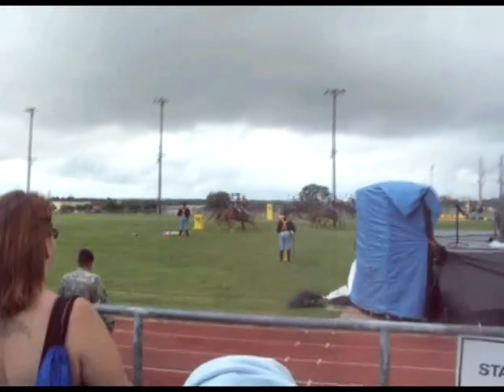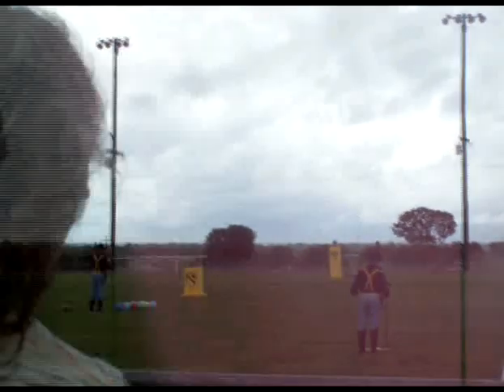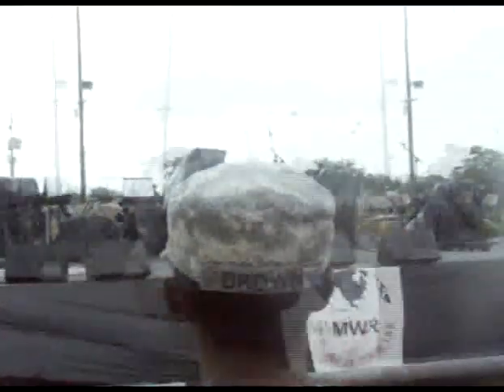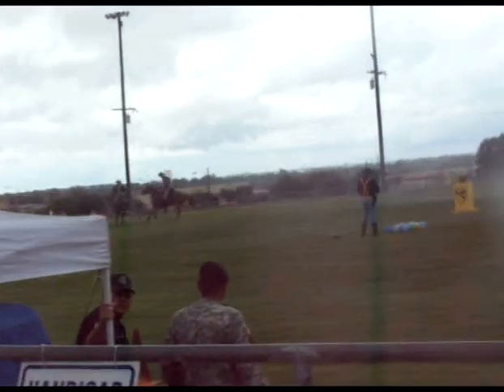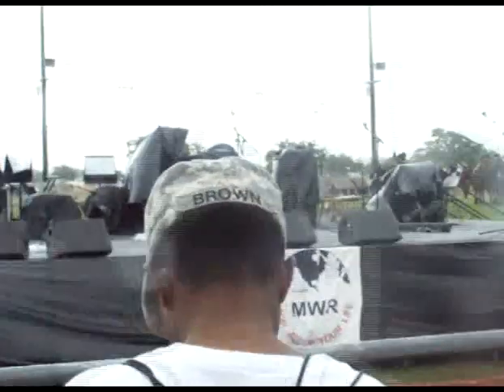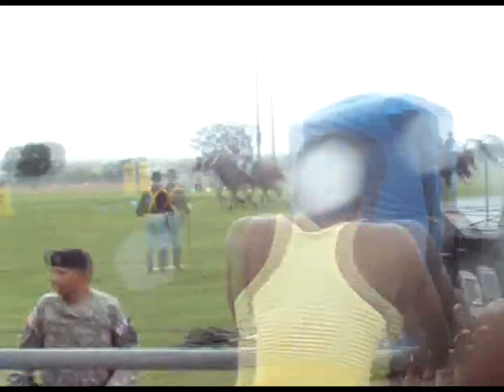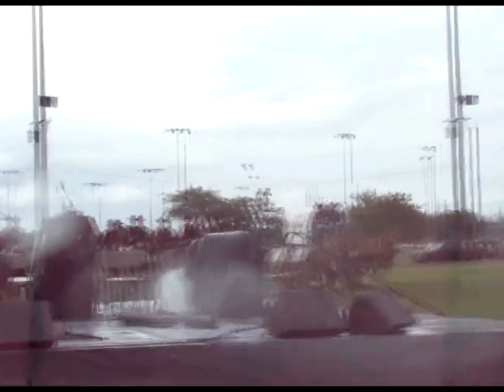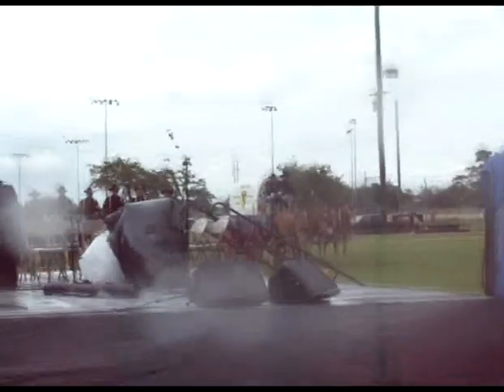1st Cavalry Horse Show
4th of july